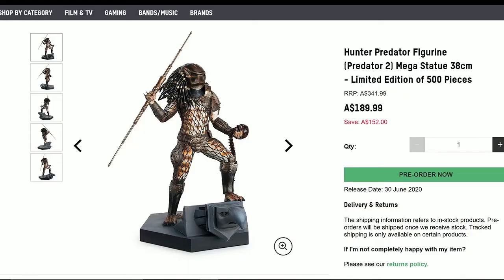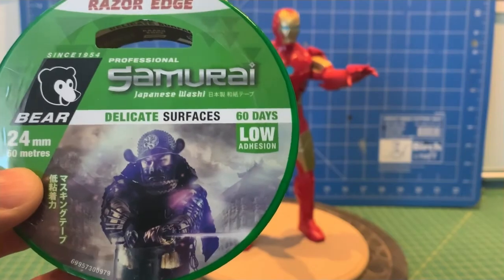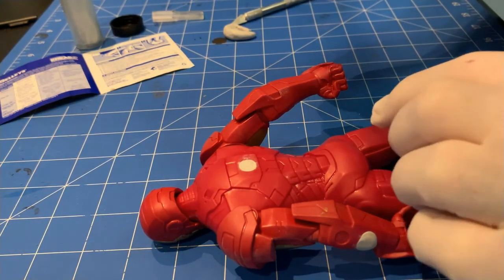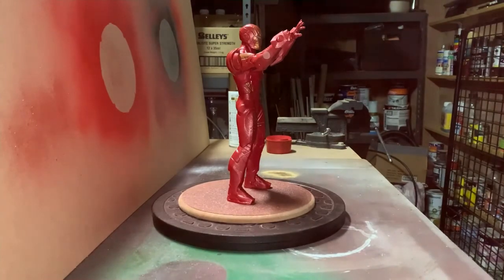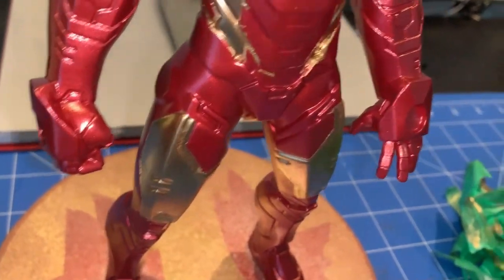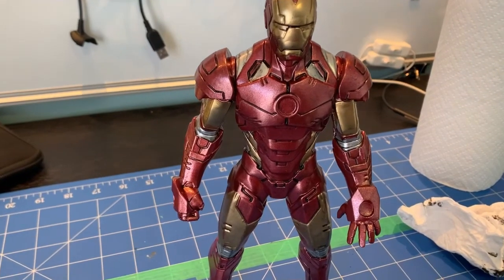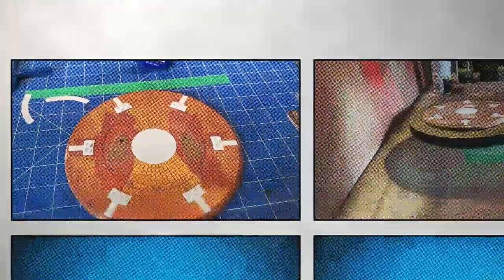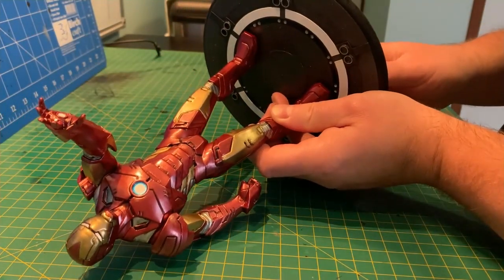Model Making | How to make your own Iron Man collectible figurine.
Have you ever looked at those collectible figurines and then looked at how expensive they are? Here's how to make your own Iron Man collectible style figurine with a little skill, creativity, patience, materials and a $12 toy from the supermarket.
いきましょう | Ikimashō | Let’s Go!

Additional Track: Saving the World - Aaron Kenny. This channel is not intended for viewers under the age of 13 years. YouTube requires account holders to be over 13 years old. Parents of children under 13 years should for age appropriate material.